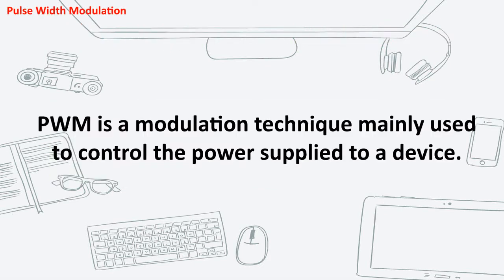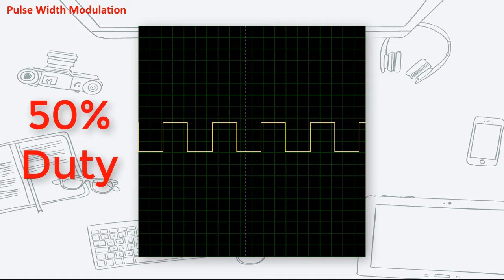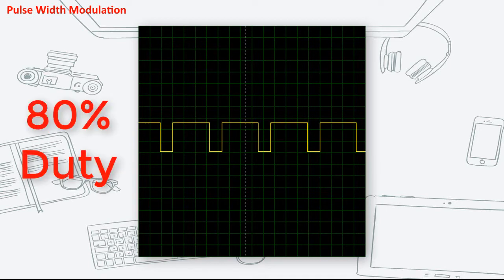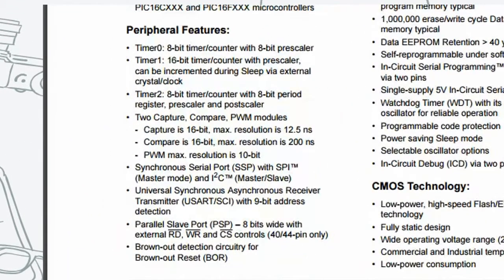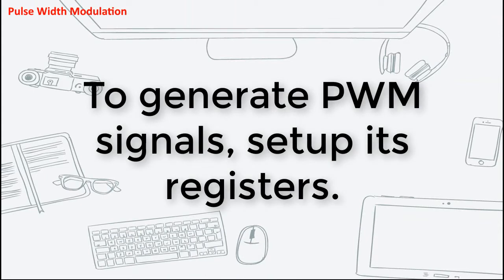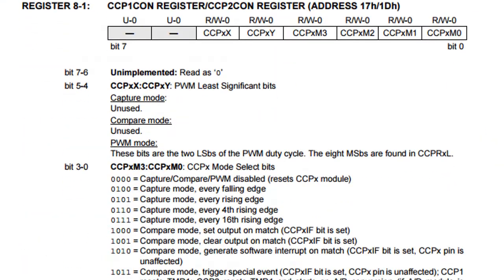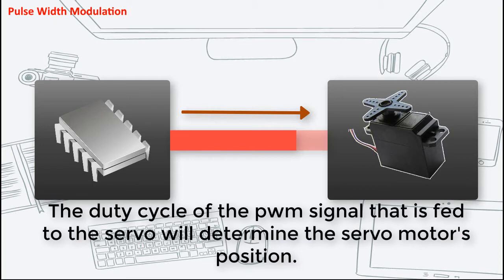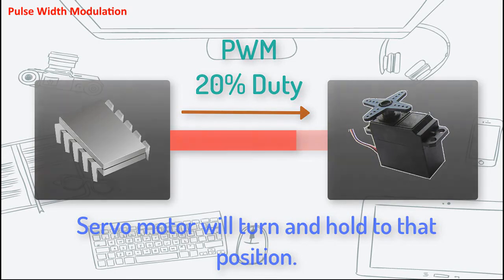What is Pulse Width Modulation (PWM)?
Pulse Width Modulation is a modulation technique in supplying power to a device.